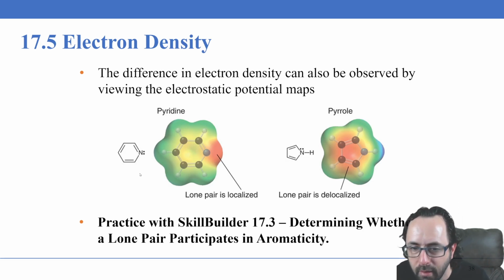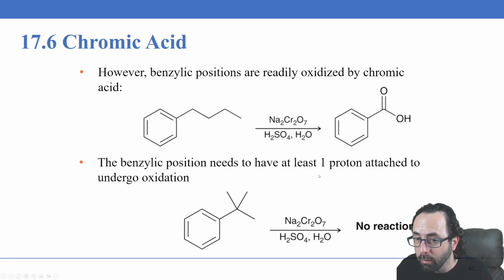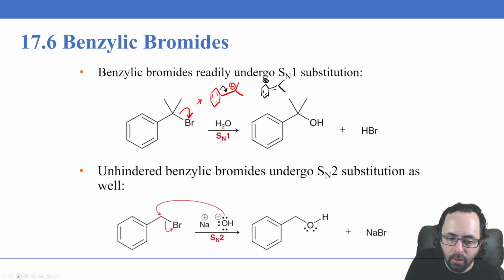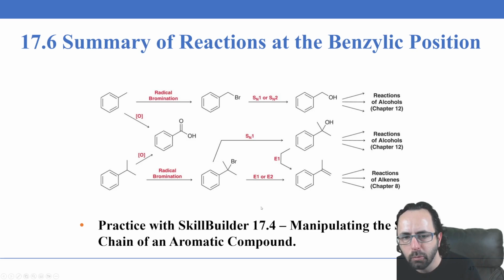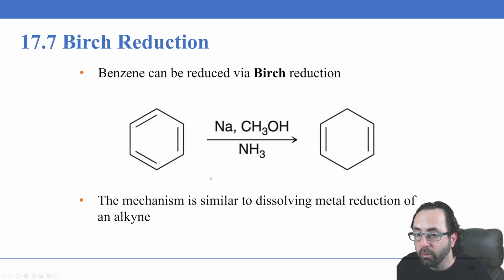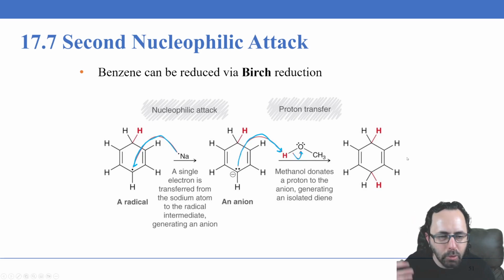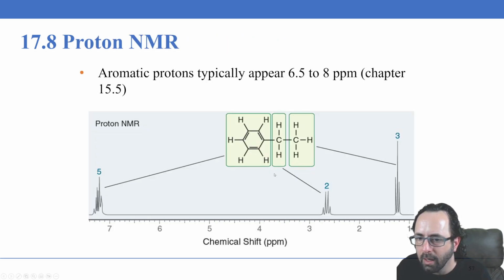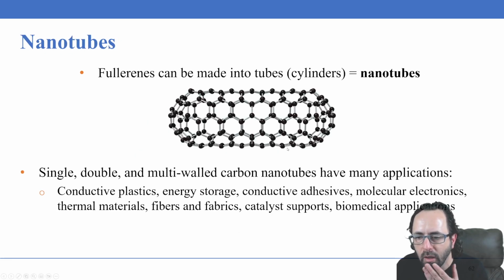Lecture 5.2 Aromatic Compounds Part 2